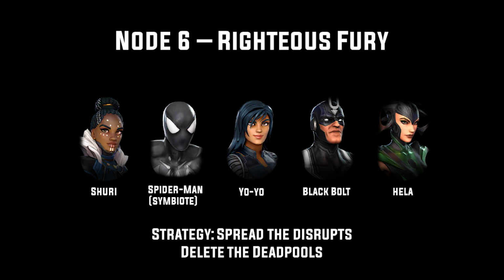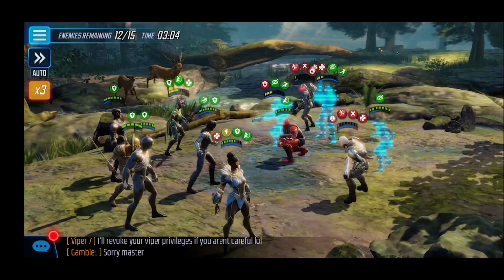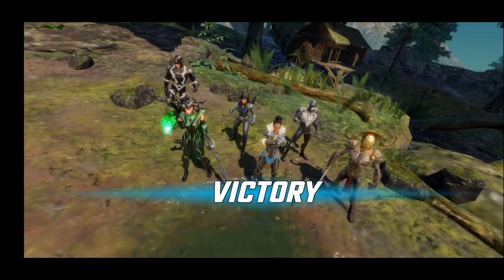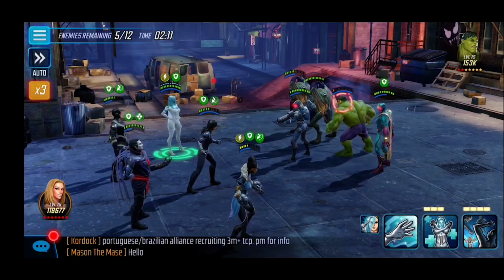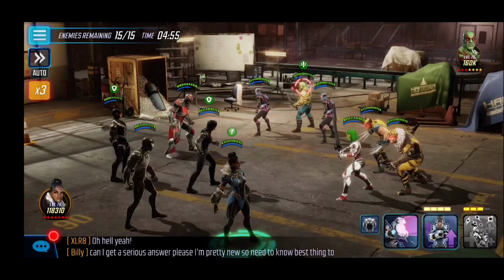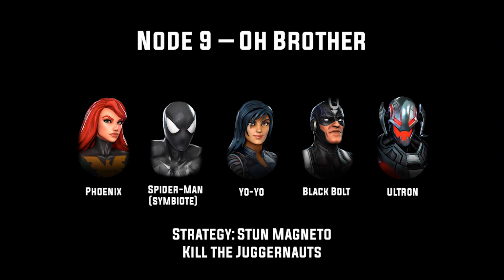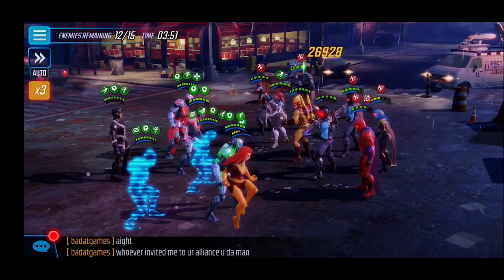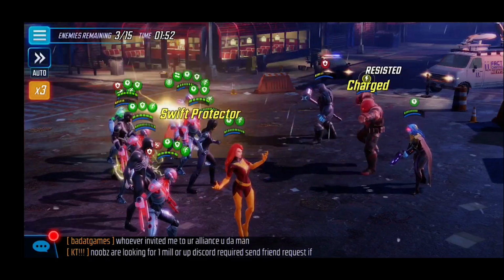Ultimus VII - Hard Lane 1-Shot Guide! (Part 2) - MARVEL Strike Force - MSF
MARVEL Strike Force - Ultimus VII - Hard Lane 1-Shot Guide (Part 2)
- Daily MSF Streams @ 1pm PDT!

This is part two of a three part series!

(This is the episode that contains the 1-shot of the ever frustrating Ronan miniboss node.)

Timstamps:
Node 5 (F5) - 00:22 (Miniboss)
Node 6 (E6) - 04:54
Node 7 (E7) - 09:05
Node 8 (F7) - 12:36 (Miniboss)

Also feel free to add me on Discord:
Khasino#2011